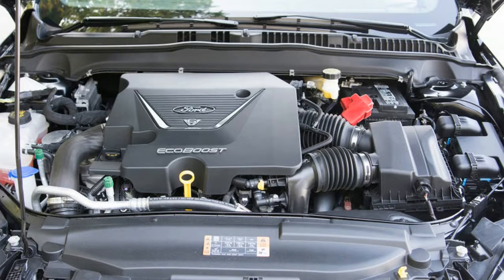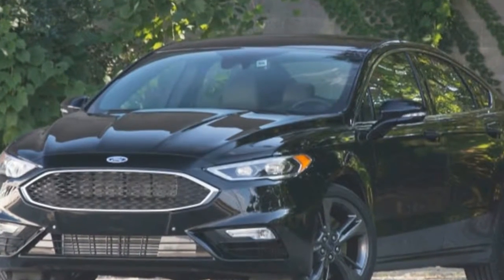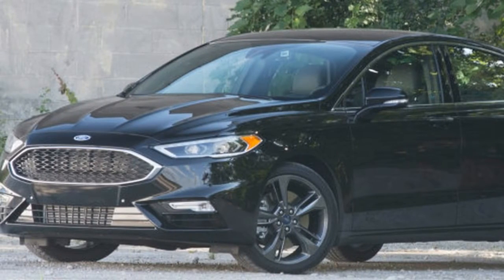2017 Ford Fusion Sport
In 1989 Ford crammed a 7,000-rpm Yamaha V6 into the Taurus and made the SHO, one the greatest sleeper sports cars ever to come out of Detroit. Fast-forward to today and the modern Taurus SHO is a big luxo-cruiser, not Dearborn's answer to European sport sedans. But, to paraphrase Yoda, there is another. The 2017 Ford Fusion Sport is stylish, has 325 horsepower and all-wheel drive, and uses an engine from a pickup truck. God bless America.

Yes, the 2.7-liter, twin-turbocharged EcoBoost V6 was first used in the F-150. This powerful six-cylinder is making its sedan debut with the Fusion Sport and will soon be available in the Lincoln Continental. And it's a magical, fast-revving engine that's never short of performance, which makes sense – there's 325 horsepower and 380 pound-feet of torque to play with. Tapping into that power while sitting in a Fusion's seat, looking at a Fusion's dashboard, and hanging onto a Fusion's steering wheel is as surprising as waking up one morning and finding yourself a foot taller.